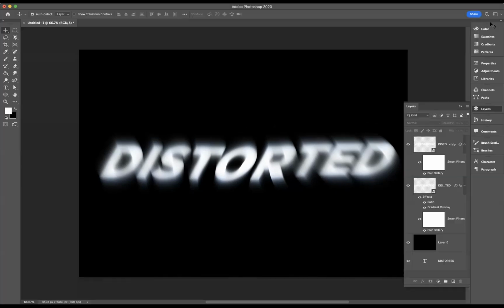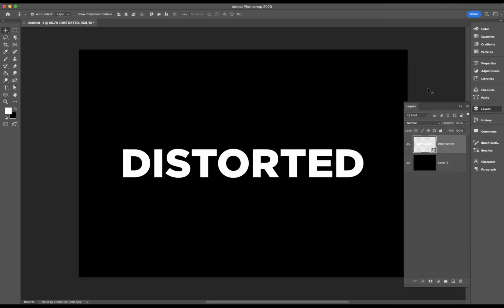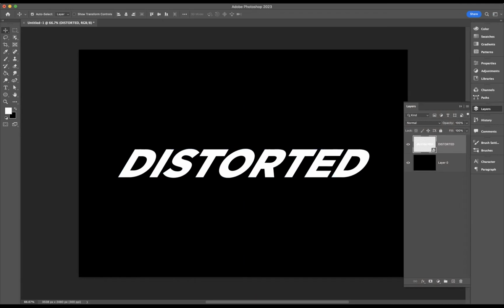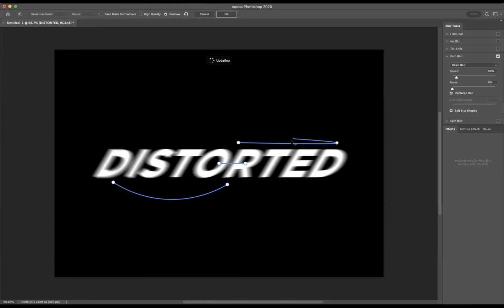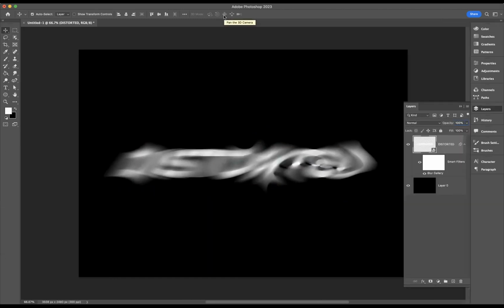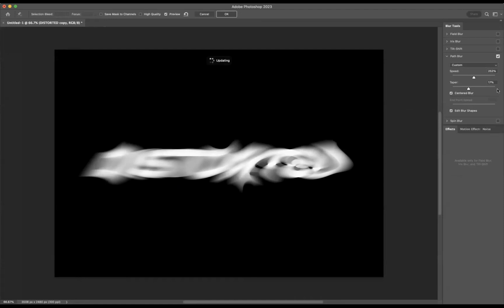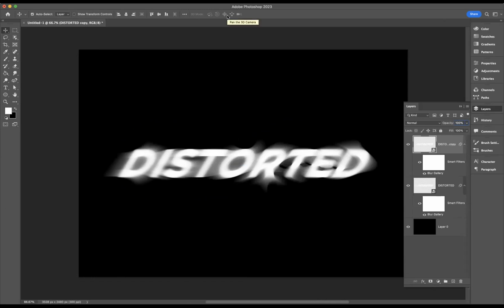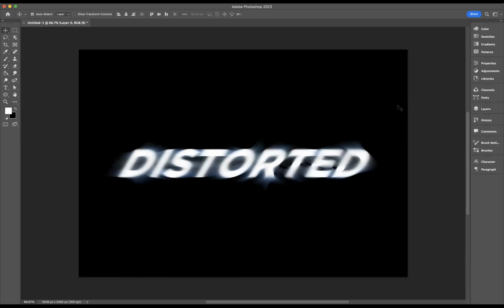Ghost Text Effect - Adobe Photoshop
UX/UI Graphic Design Courses From Home

Uncover Creative Possibilities in Adobe Photoshop
Adobe Photoshop is one of the most powerful and popular design tools used by professionals and hobbyists alike. Many people know Photoshop as an image editor, but it's capable of much more than just editing photos. The possibilities for creating high-quality digital designs with Adobe Photoshop are almost limitless; from logos to web elements to artwork and illustrations, the software has the tools to help anyone make their creative visions a reality. In this article, we will explore how you can use Adobe Photoshop to uncover innovative design opportunities that can set your work apart from the rest.

Introduction: Creative possibilities in Photoshop
Adobe Photoshop is a powerful image editing software that allows users to work with both raster and vector graphics. It provides a range of creative tools and capabilities, making it an ideal choice for anyone looking to create professional-looking digital artwork. Whether you’re a graphic designer, photographer, digital artist or just starting out in the world of digital art, Photoshop can help you unlock your creative potential.

From basic photo retouching to advanced 3D design and illustration, Adobe Photoshop has something for everyone who wants to create beautiful images. The programme offers all kinds of possibilities for compositing photos, creating layered illustrations and adding special effects. With its intuitive interface and vast array of features, it’s no wonder why many professionals use Photoshop as their go-to tool for digital creativity.

Layer masks
Layer masks have become an essential part of the Adobe Photoshop toolkit. Layer masks allow users to selectively apply changes to their images without permanently altering the original image data. By adding a layer mask, you can hide or show any portion of a layer without affecting any other elements in your image.

Creating and using layer masks is simple and straightforward. To create a mask, open the Layers panel and select a layer or multiple layers. Then click on the “Add Layer Mask” icon at the bottom of the panel to create a mask associated with that layer or group of layers. You can then use various tools such as brush strokes, selection tools, etc., to modify this mask and reveal certain sections of your image while keeping other areas hidden from view.

Brushes & textures
Adobe Photoshop offers an array of brushes and textures that can be used to create a variety of effects. Artists can use brushes with various sizes, shapes and colours to draw, shade, smudge or blur lines in their artwork. Textures like wood grain, fur or metal can also be applied to give artwork a unique look and feel. By combining the features of both brushes and textures, it's possible to create virtually any effect imaginable.

With sophisticated brush settings such as pressure sensitivity, spacing control, scattering options and more available in Photoshop, users have complete freedom when creating their artworks. Users can choose from preset brush libraries or create their own custom brushes for even further creative possibilities. Additionally, users can set texture-specific properties such as depth or glossiness for texture layers they add to their artwork.

Layer styles & filters
Layer styles and filters are two powerful tools in Adobe Photoshop that can help unlock creative possibilities. Layer styles allow you to apply a variety of effects such as drop shadows, inner shadows, glows, bevels and embosses directly to a layer. This is especially useful for adding dimensionality to objects in an image or creating textured elements such as rust or concrete.

Filters offer an even greater range of options for manipulating an image. From altering colours to distorting images, filters are the perfect tool for creating unique artistic effects while still maintaining photographic accuracy. With just a few clicks you can turn a simple photo into something far more interesting and complex. Additionally, layer styles and filters can be used together to create even more intricate designs such as abstract shapes or surrealist compositions with ease.

Compositing & retouching
Compositing and retouching are two powerful tools in Adobe Photoshop that allow users to take their creative ideas to the next level. Through the use of layers, masks, and filters, users can create unique and complex compositions that would otherwise be impossible to replicate with traditional photography techniques. With compositing, users can combine multiple images together to create a single image or scene with various elements from each photo. Retouching then allows for fine-tuning of the composition and further enhancement of details on individual elements within the composition.